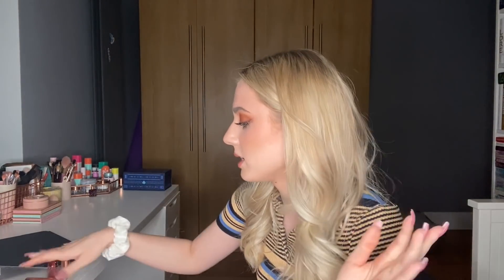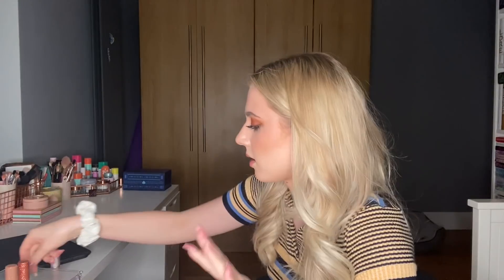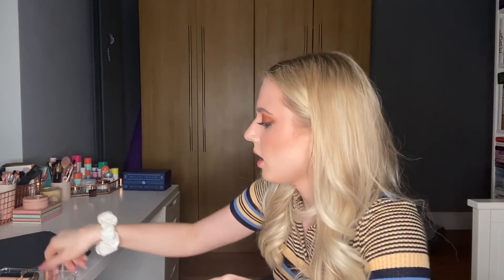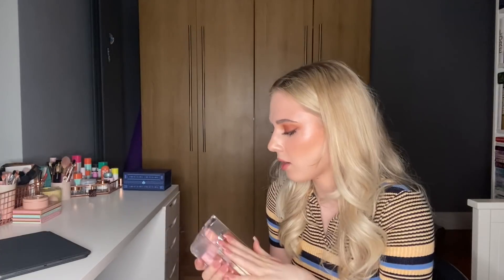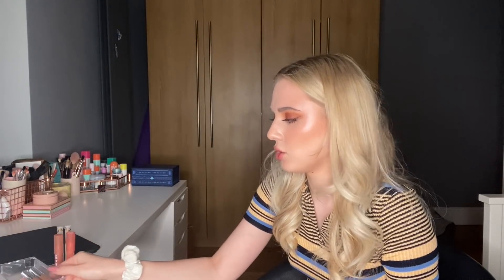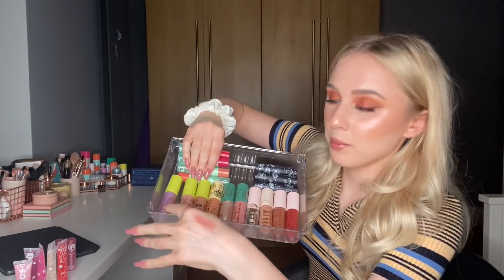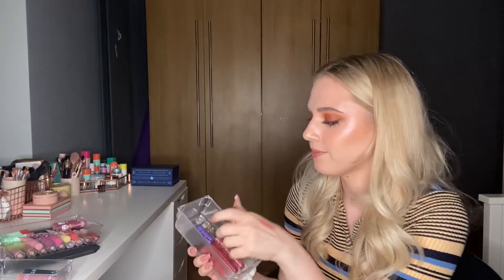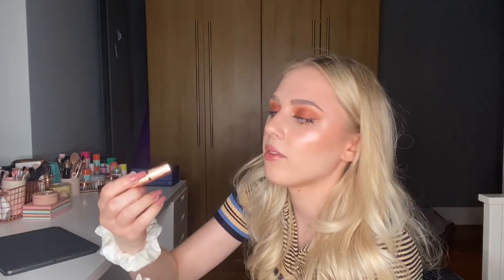LIP MAKEUP COLLECTION! (lip liner, lip stick, lip gloss and more)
This video is my lip makeup collection! Enjoy :)